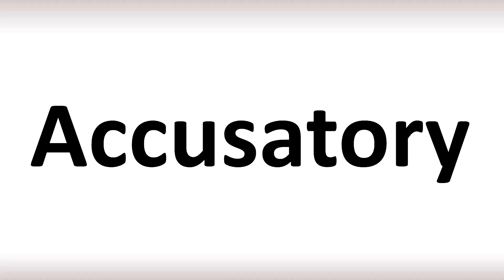How to Pronounce Accusatory (correctly!)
Welcome! Here you will hear How to Pronounce Accusatory (correctly!) i.e. the “correct” pronunciation.

You can skip the intro through the time stamps below:
00:00 - Pronunciation Intro
00:15 - How to Pronounce Accusatory (correctly!)